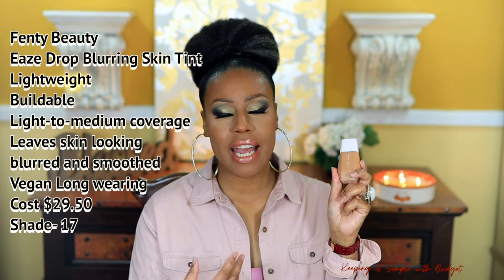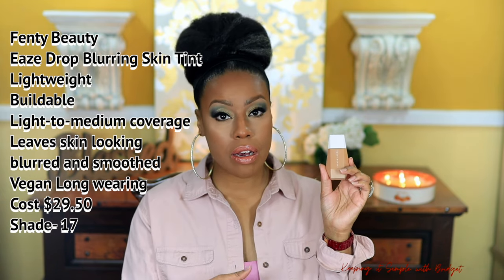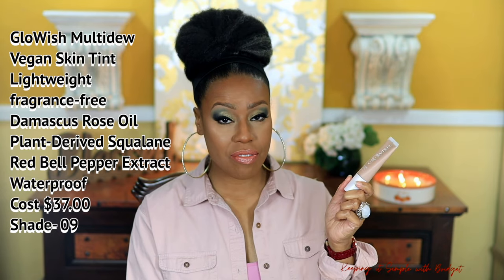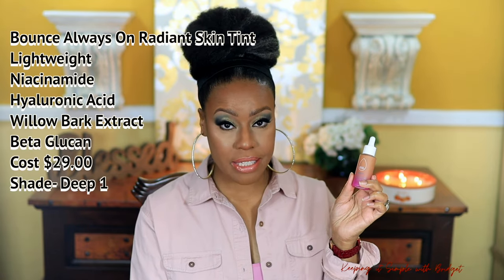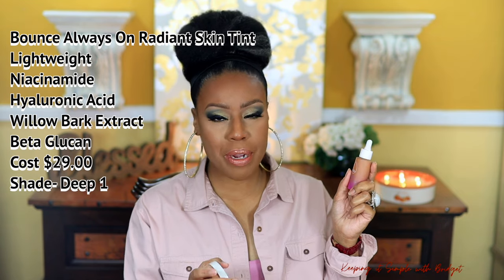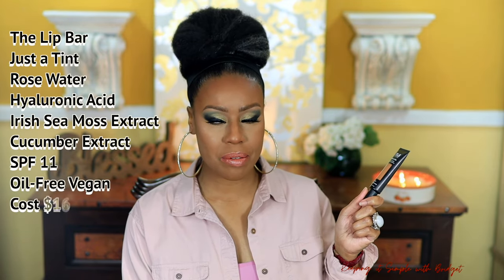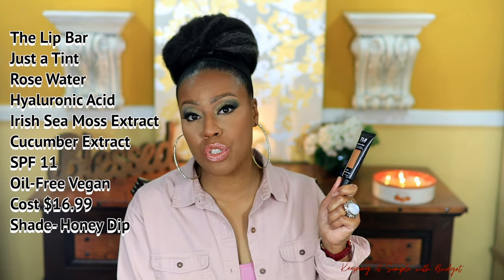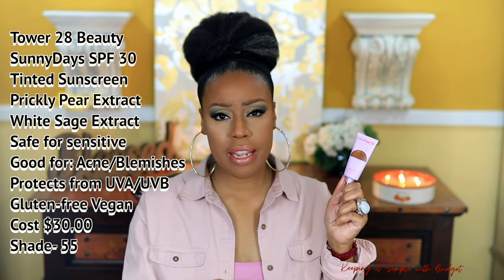Best Skin Tints of 2021 | All Skin Types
Hi everyone! I am back with another video. These are my tops skin tints of 2021. Please let me know what skin tints you have been loving. Smooches!

Time stamps:
Fenty Beauty Eaze Drop Skin Tint - 0:44
Glowish Multidew Vegan Skin Tint - 1:41
Beauty Blender Bounce Always on Radiant Skin Tint - 2:27
The Lip Bar Just a Tint - 3:33
Tower 28 Beauty Sunny Days Tinted Sunscreen - 4:03

▶︎▶︎ The Lip Bar Just a Tint 3-in-1 Tinted Skin Conditioner